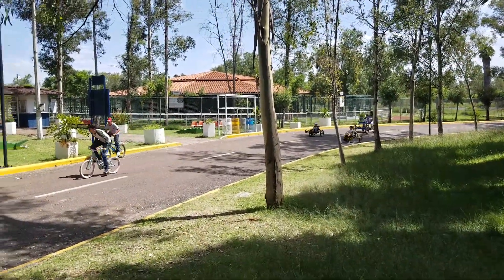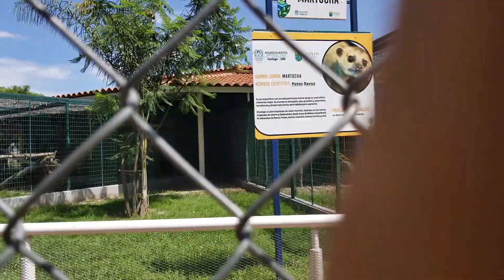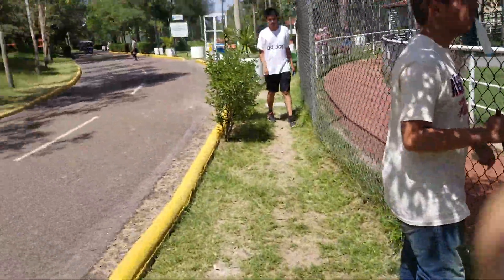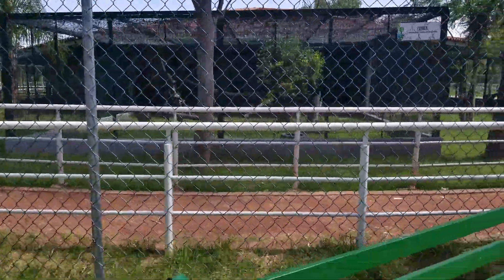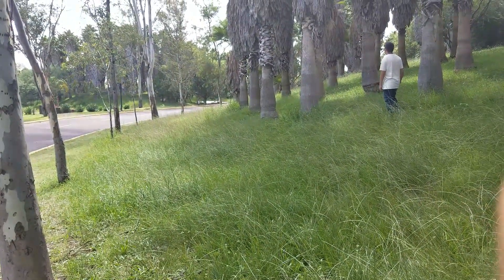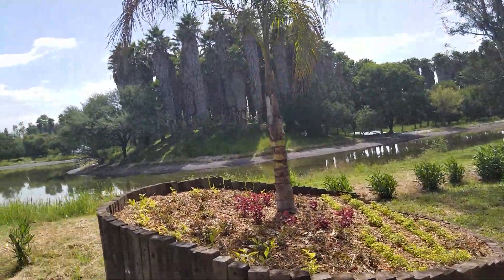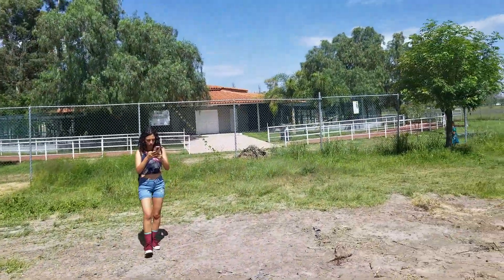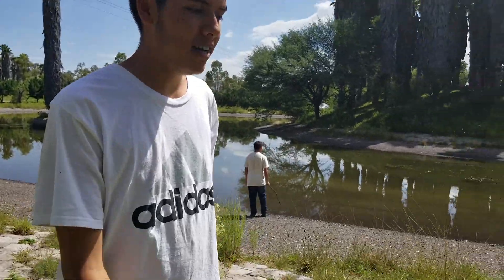[Vlog] (Mexico Trip) Zoo *CLOSED*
We made it to the zoo, but sadly it was closed.